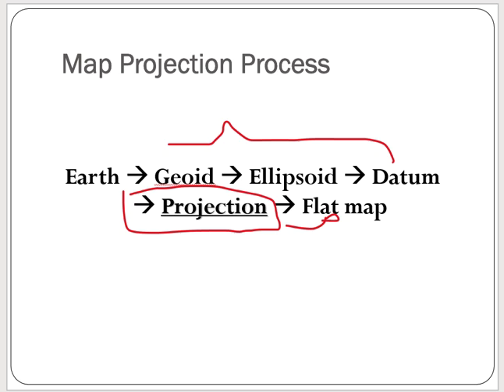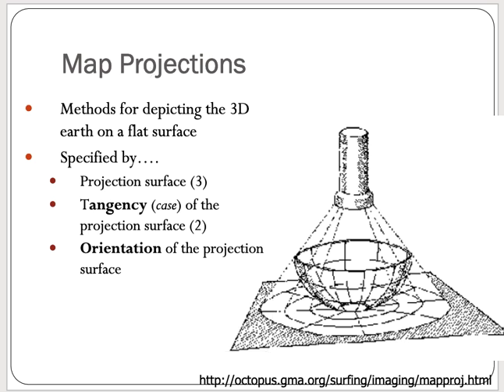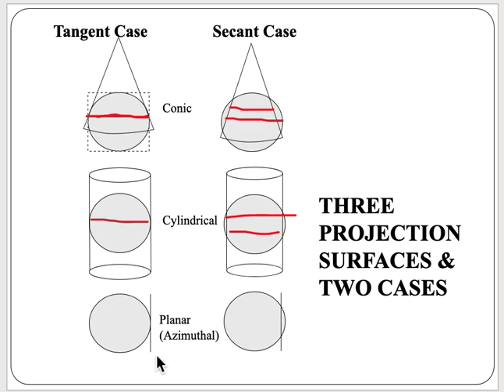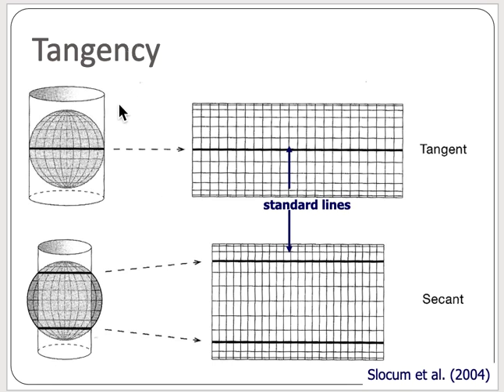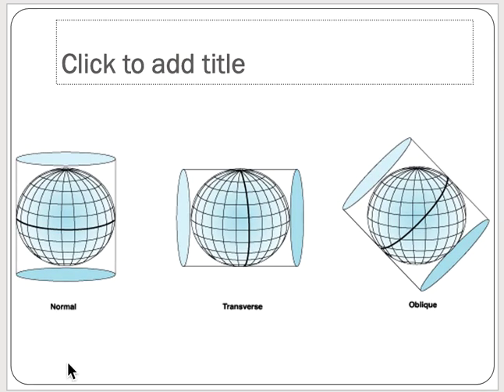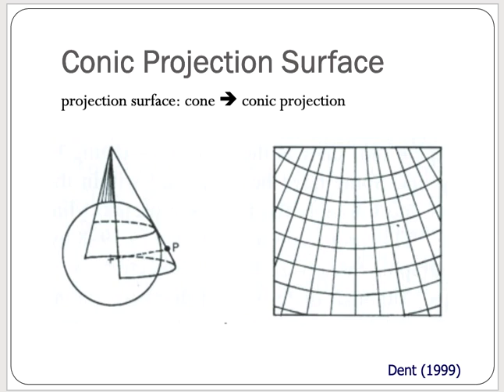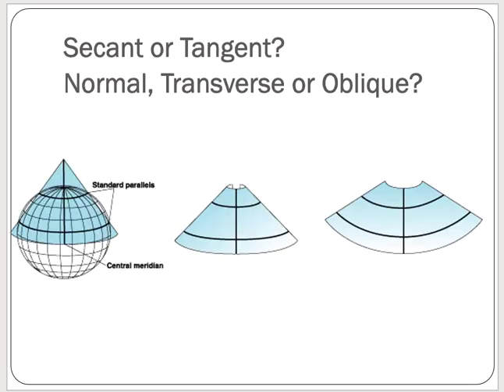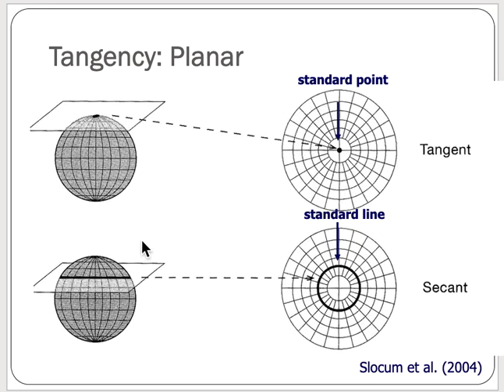Lecture 1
Week 5